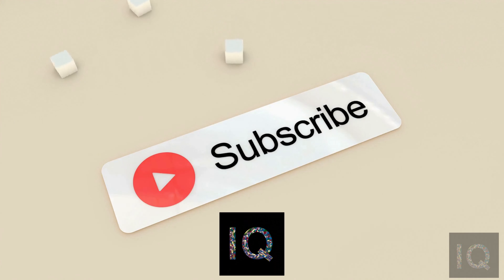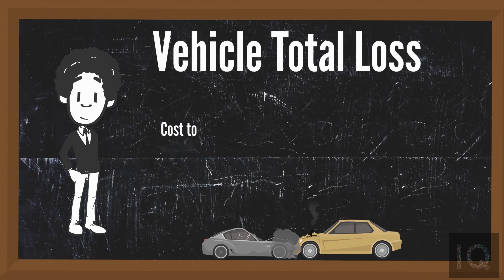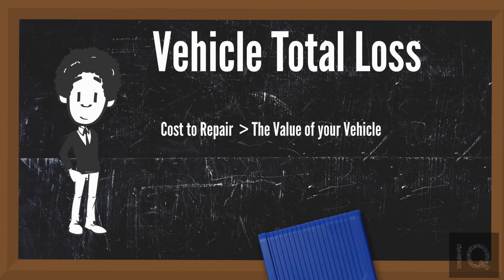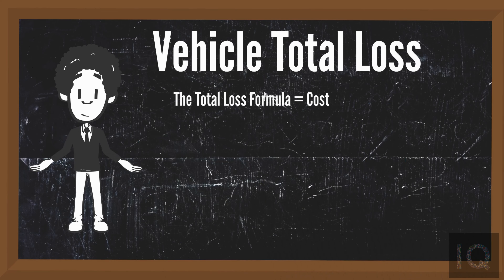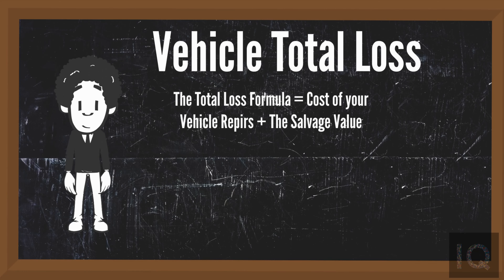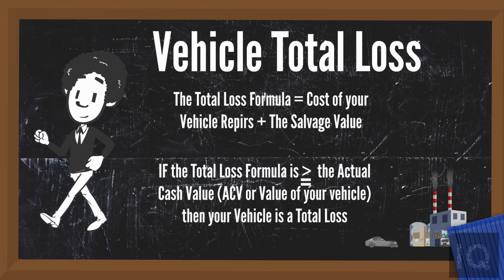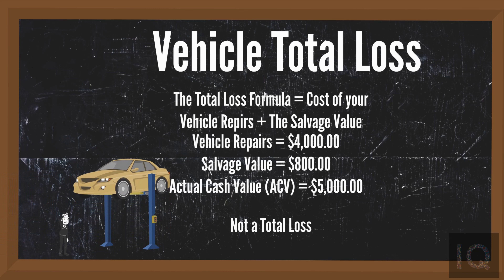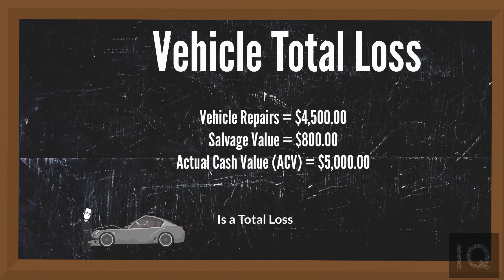Total Loss Explained 2020 | Part 1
Total Loss claims Explained
Totaled Vehicle Claims Explained
Have you ever wondered what would happen to your vehicle if you were in an accident, and your vehicle was a total loss?  Check out part 1 of our Total Loss series to learn how the Insurance industry handles total loss vehicles.